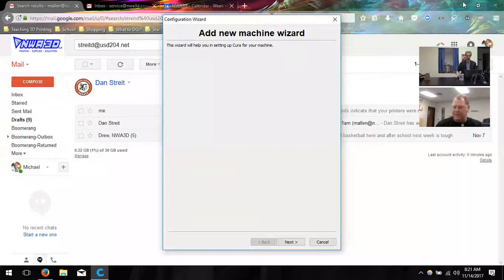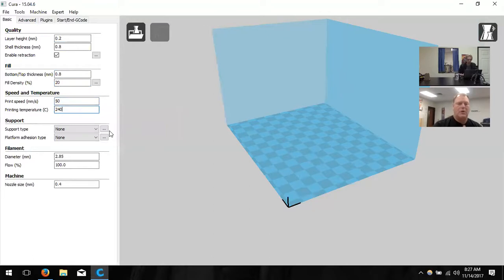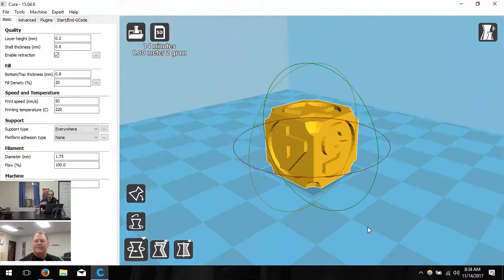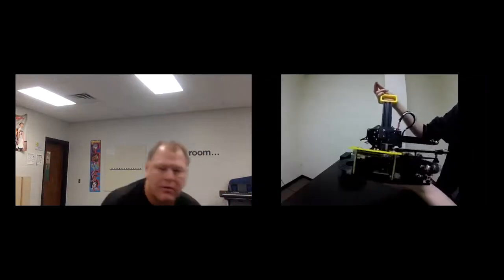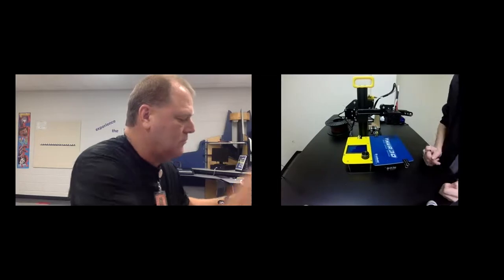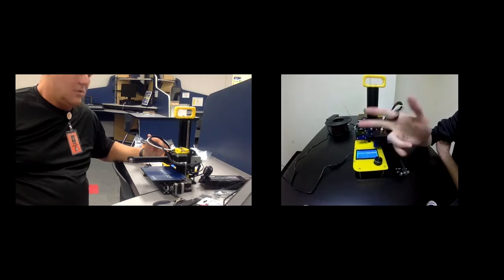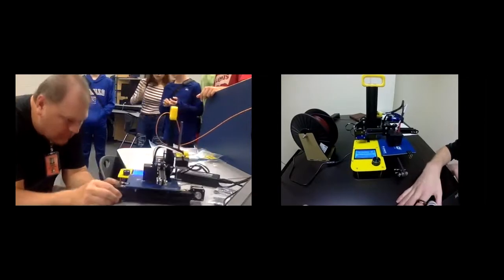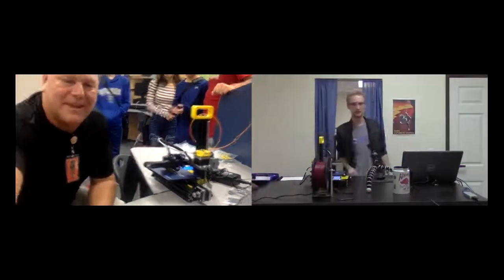USD 204 3D Printer Training